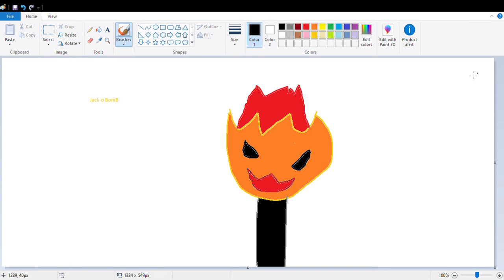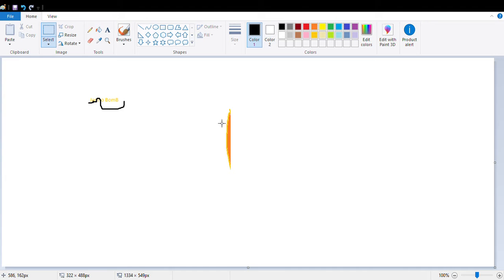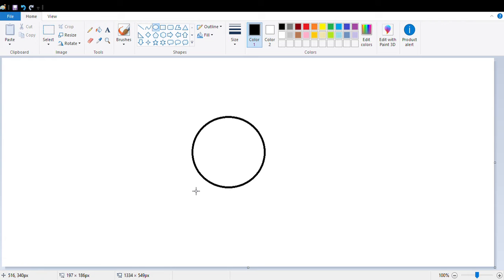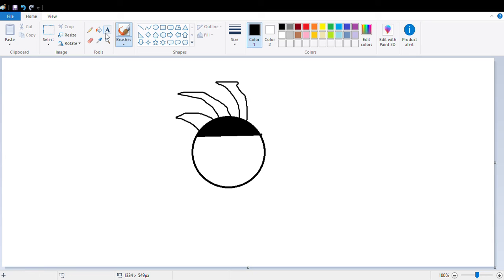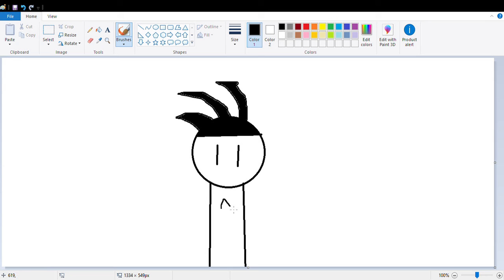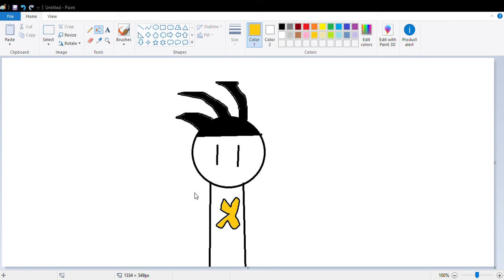Drawing my YouTube channel OC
I will be live streaming tomorrow @ 7:54  i will stream Roblox CS Go
and yeah.